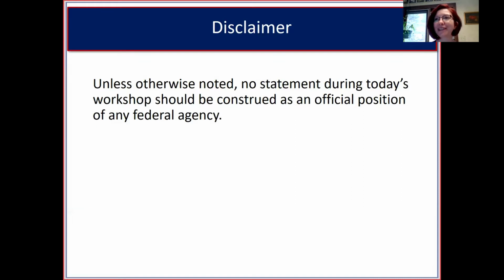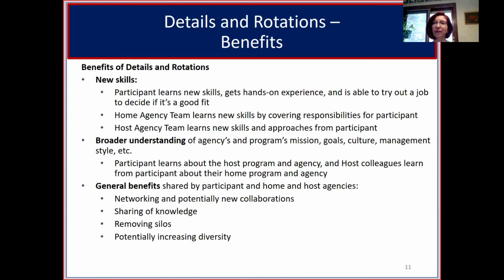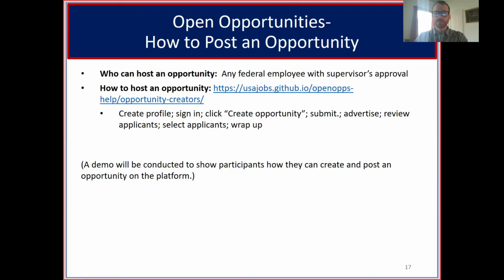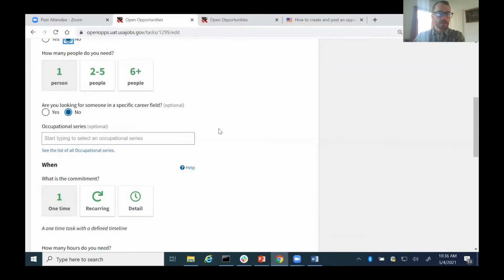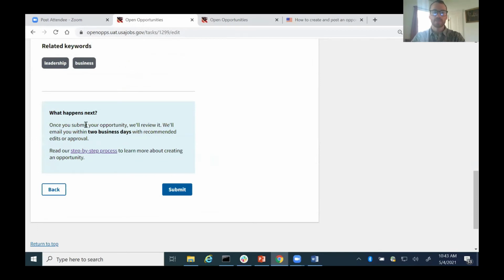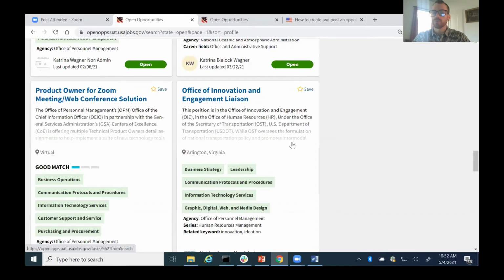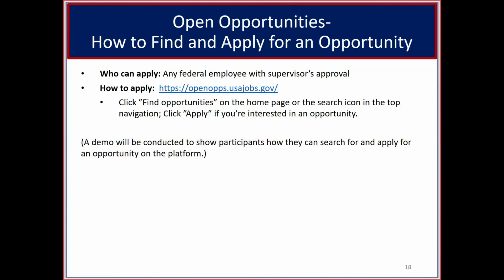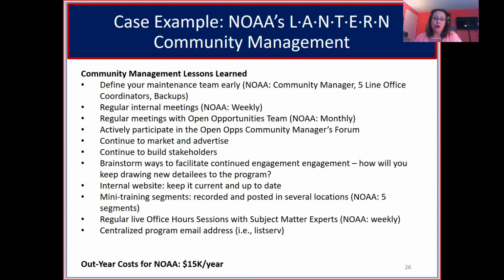Details, Rotations & using USAJOBS Open Opportunities–Fed Leadership & Prof. Dev. Seminar Series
Title: Details and Rotations – How to host and search for these on USAJOBS Open Opportunities

Series: Federal Leadership and Professional Development Seminar Series

Series Chair and Founder: Kim Wittenberg, MA, Agency for Healthcare Research and Quality (AHRQ) Series

Speakers: Kim Wittenberg, HHS, Keenan Emmitt, OPM, and Tracy Levstik, NOAA
Clarification for this Session: Please note that an Open Opportunities Community can be established for $15K. NOAA’s LANTERN Community was built with specific customizations which required additional costs.

Series Support: AHRQ MAGIC (Making AHRQ Great Implementation Committee) (Event Day Logistics); General Services Administration (GSA) DigitalGov University (Webinar Support); Myra Coffield (Section 508 formatting)

Series Overview: The primary goal of this “by government and for government” seminar series is to share federal expertise and lessons learned on leadership and professional development topics. A secondary goal is to provide an avenue to foster intra- and inter-agency connections. Thus far, seminar attendees have included federal employees from across the United States and internationally.